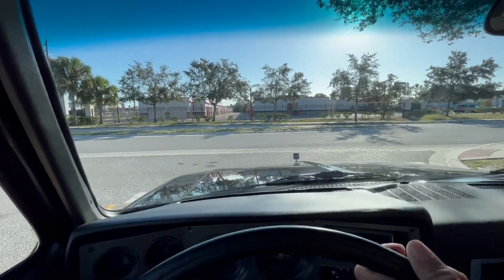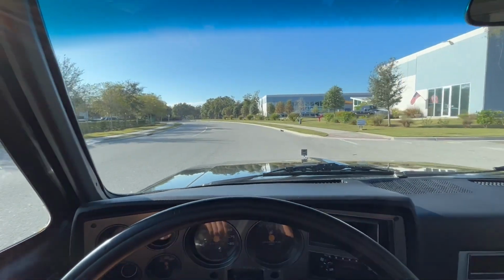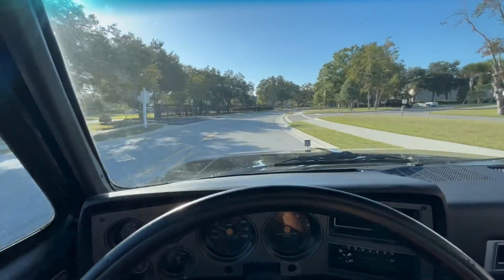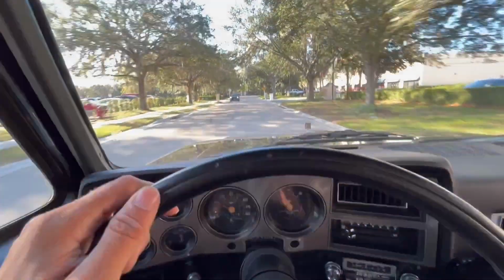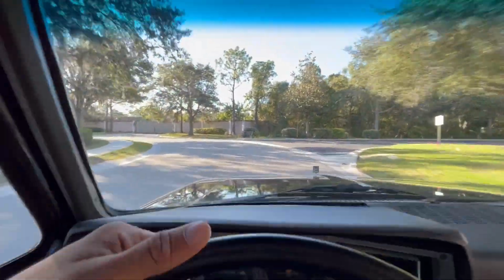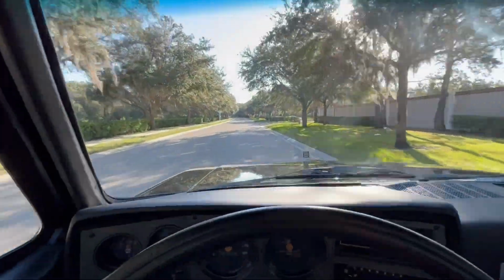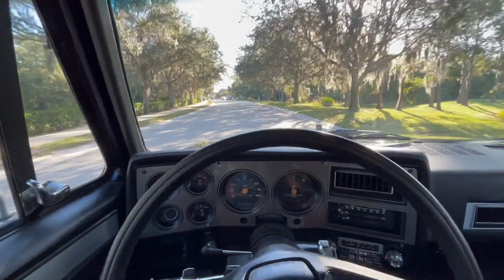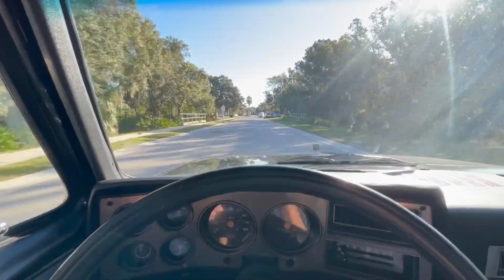1987 Chevrolet Silverado - 2107-FL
1987 Black Chevrolet C/K 1500 Silverado Truck

We have a 1987 Chevrolet Silverado 1500 short-bed pickup that is powered by a new GM 5.7L V-8 engine with a 700R4 automatic transmission with overdrive.

It features a professionally lowered stance, power steering, power brakes, newer air conditioning, and factory dual tanks as well as rides on new American Racing Torq Thrust wheels and black sidewall tires.

Features

1987 Chevrolet C/K 1500 Silverado Truck

New GM 5.7L V-8 engine
700R4 automatic transmission with overdrive
New air conditioning
Power steering
Power brakes
Black interior featuring a black bench seat
Air conditioning
Cruise control
Power locks
Factory radio
Matching door panels
Factory looking dash
Black paint
Great trim
Chrome side mirrors
Great chrome front and rear bumper
Factory dual tanks
Factory short bed
Bumper guards
Lowered stance
Rides on new American Racing Torq Thrust wheels

Mechanical

Our truck has a new GM 5.7L V-8 engine with a 700R4 automatic transmission with overdrive. It has a great professionally lowered stance and rides on new American Racing Torq Thrust wheels.

It also has Power steering, air conditioning, Power brakes, aluminum intake, and the engine resides in a clean and painted engine compartment that shows well with the factory black air cleaner assembly, black valve covers, and most other stock parts.

Interior

The interior of the truck has factory style black/grey bench seat which is very comfortable, matching door panels, factory looking dash and gauges, black steering wheel, stereo radio system, air conditioning, power door locks, black floor mats, black carpeting, and power windows.

Exterior

The shiny black paint shows well and is a pleasing shade that is different from all the red and white ones. It has great trim, chrome side mirrors, painted bed, great chrome front and rear bumpers, and badging all add to one heck of a nice truck.

Conclusion

This seldom seen black 1987 Chevrolet Silverado truck we have for sale here at Skyway Classics has a stunning stealthy look, is well-equipped, and you will have a hard time find a better one for the money.